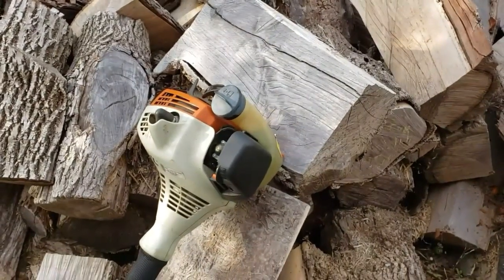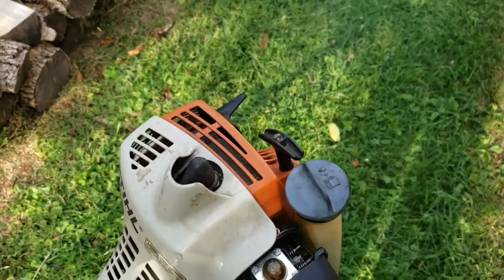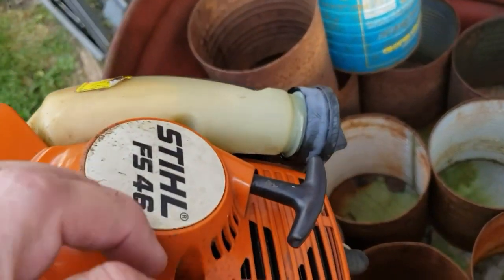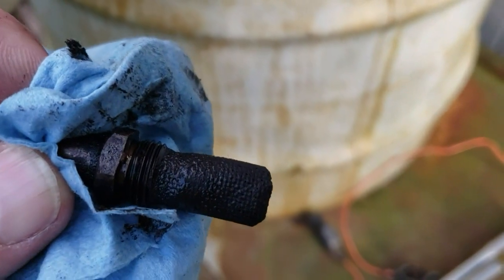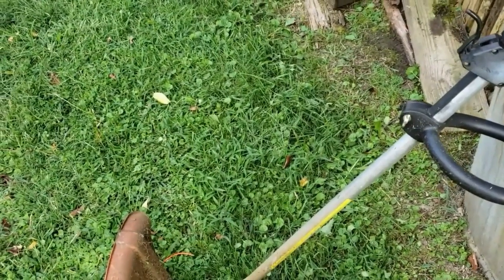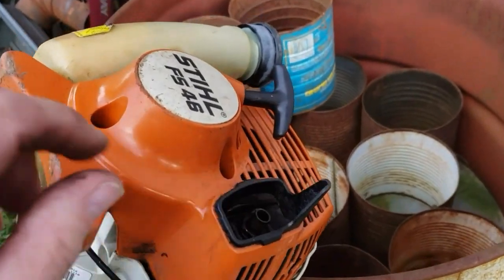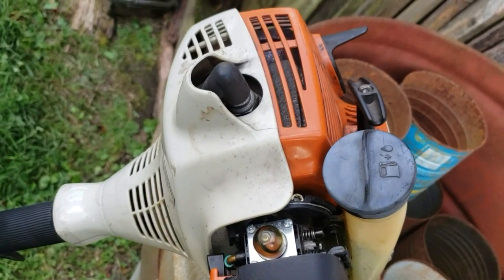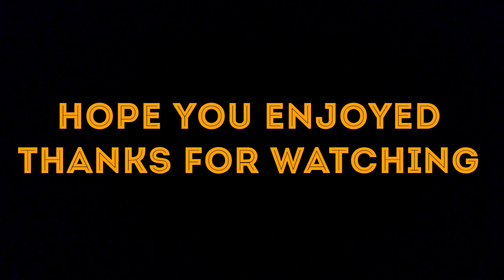Stihl FS46 String Trimmer won't rev up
A Stihl FS46 String Trimmer won't rev up when throttle is applied, owner thinks it just needs a carb adjustment to fix the issue, So lets take a look and see if he's right.